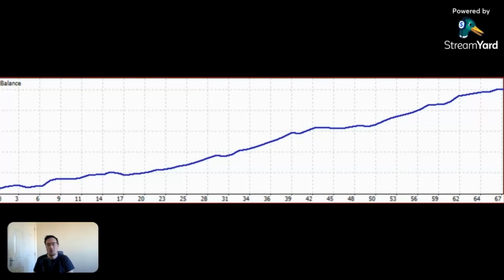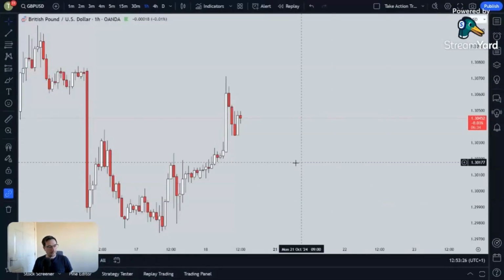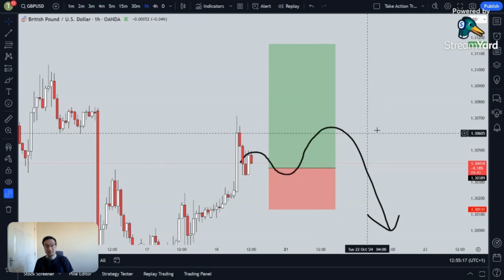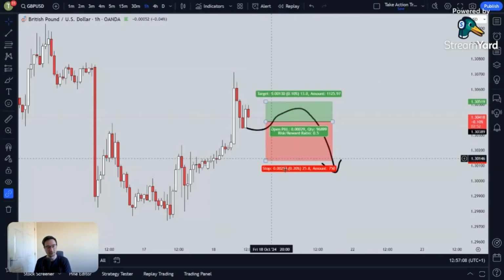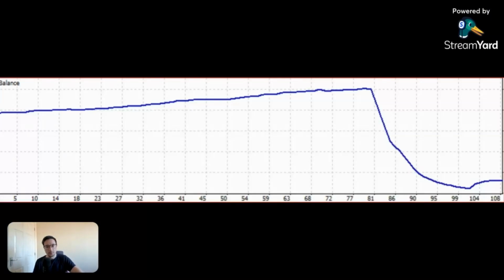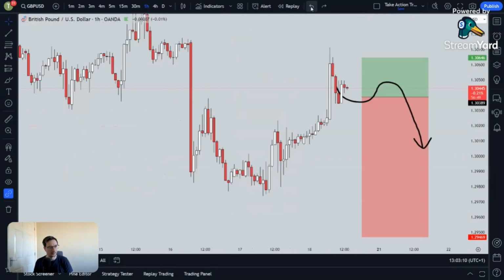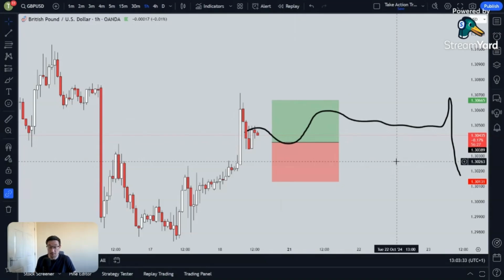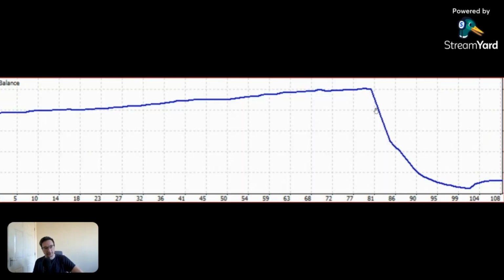REAL Trading 2300 Trades and Showing EVERYTHING !!!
Hey, in this video I am busting the myth about negative risk to reward trading, showing a full break down of my trading account over the last 18 months!

Looking for a trading community to learn and grow as a trader? Check out the video below